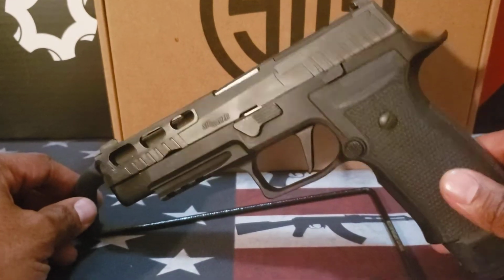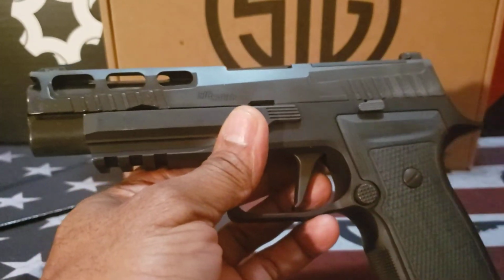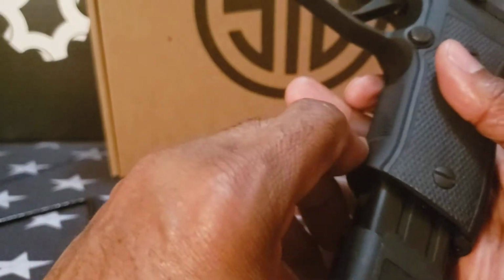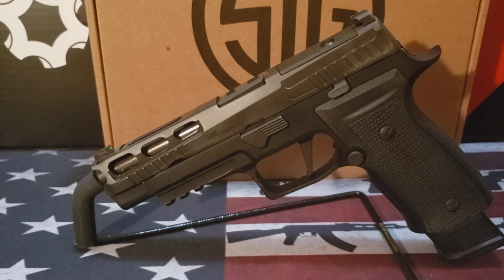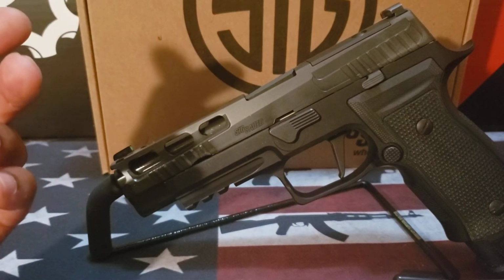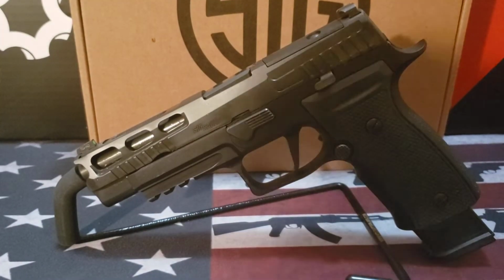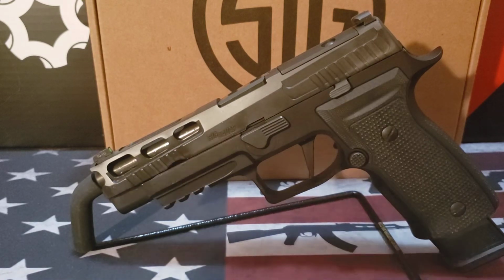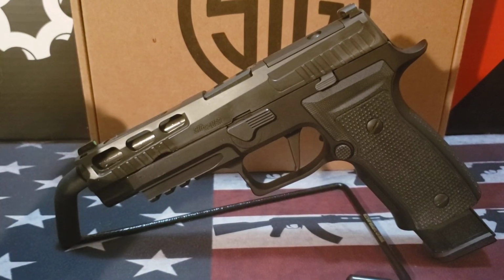Explanation of My Previous AXG Video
In my previous video I was accused of misleading viewers of the cost of my build. The build was made with existing parts therefore the cost was cheaper. Build was not from scratch. Thank for all your comments.